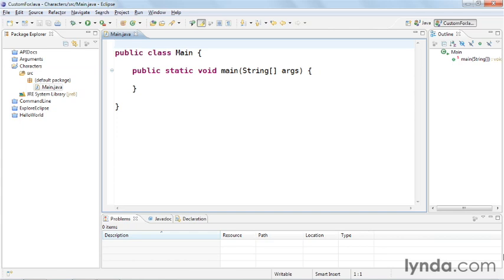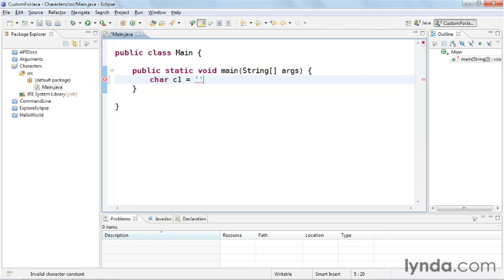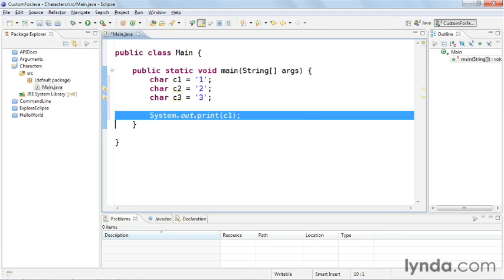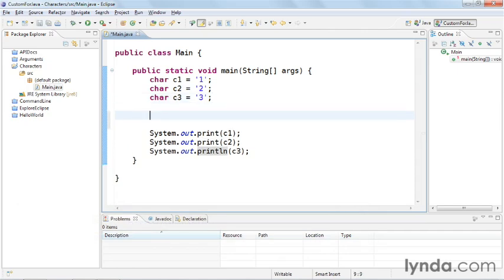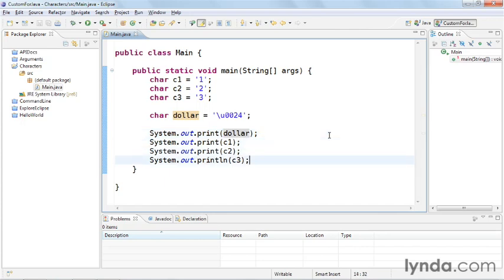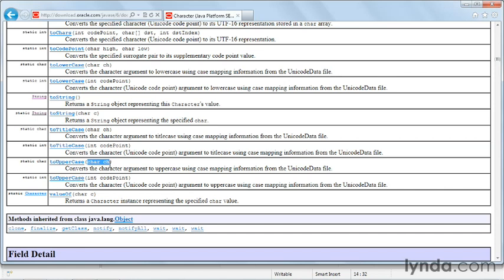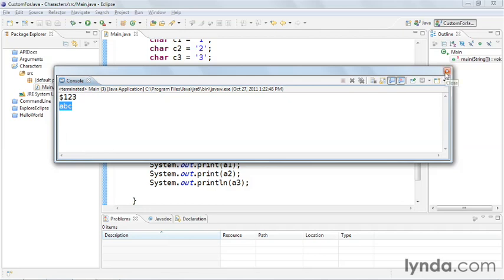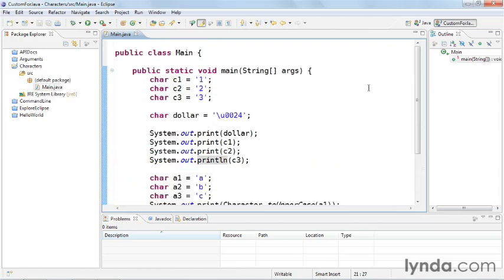4 6 Working with character values